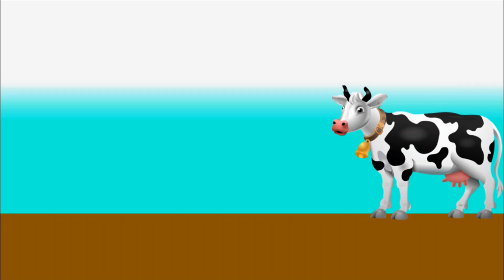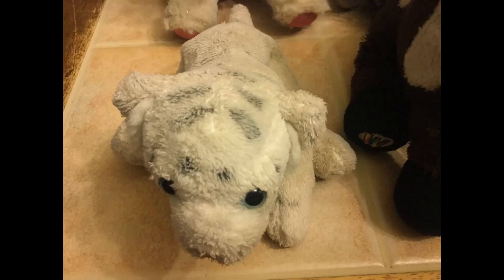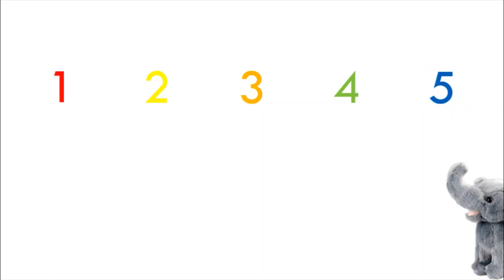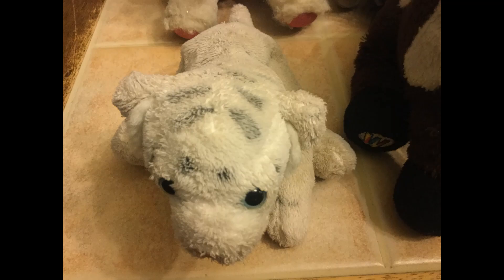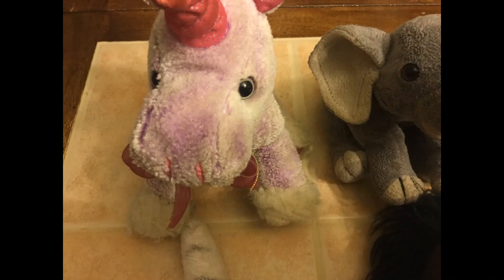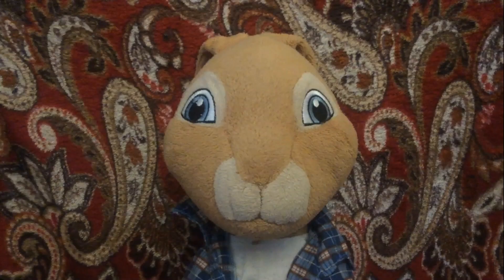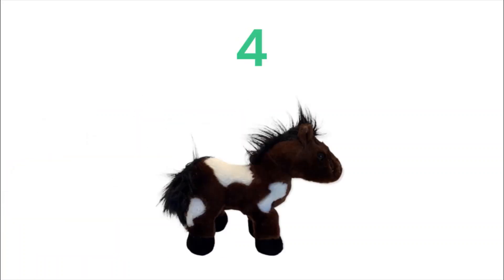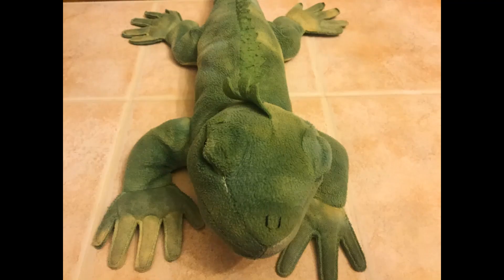Choco and Snowy: The Counting Fair (FAN MADE)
The whole class has to make some number segments.